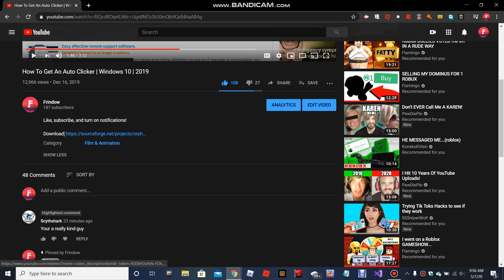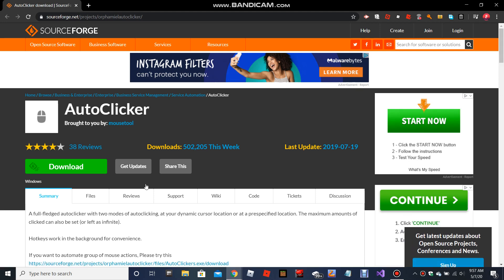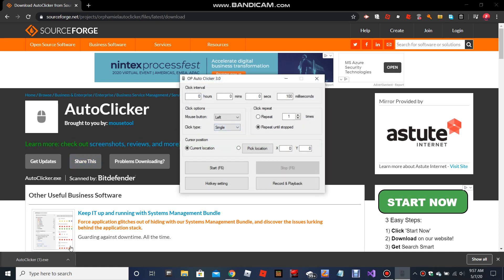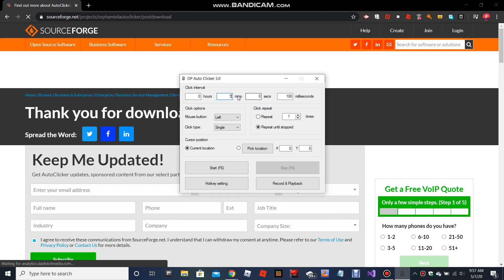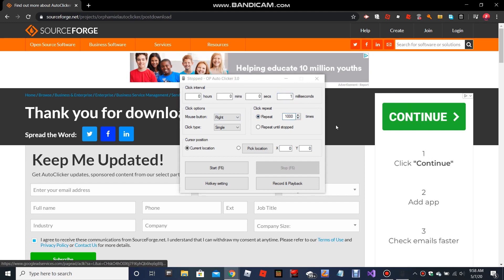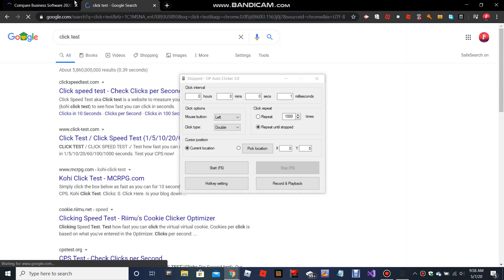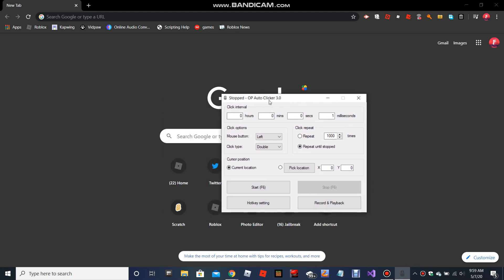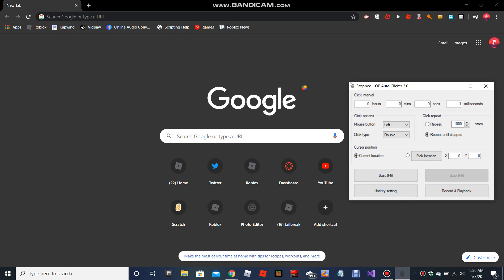How To Get An Auto Clicker | Windows 7+ | 2020